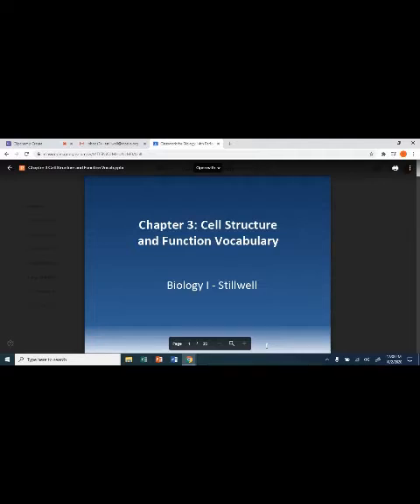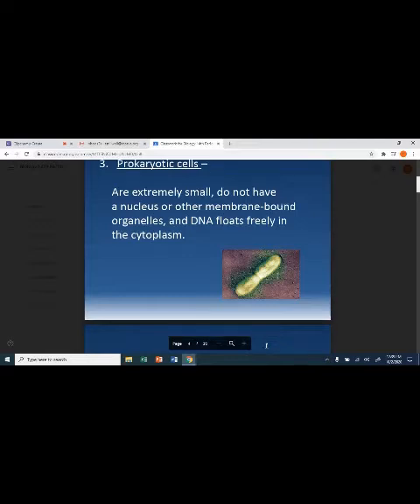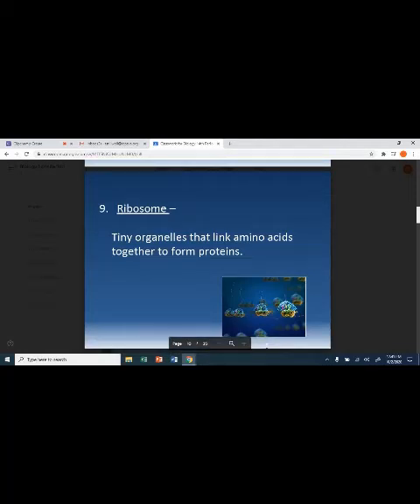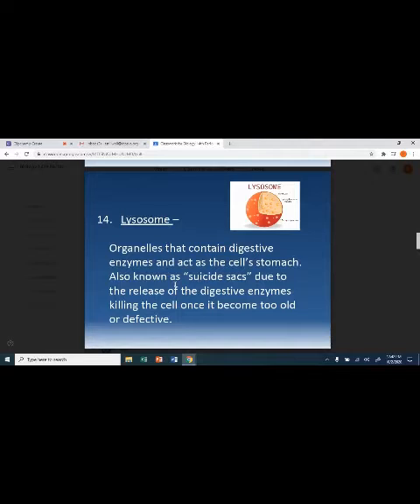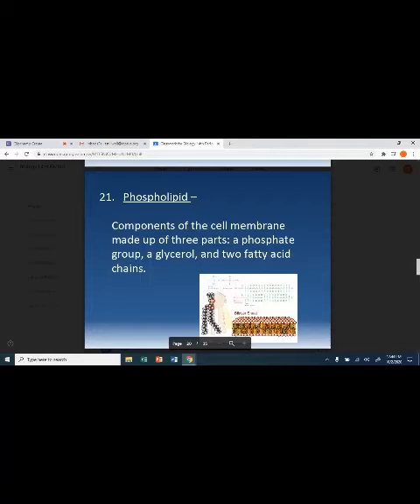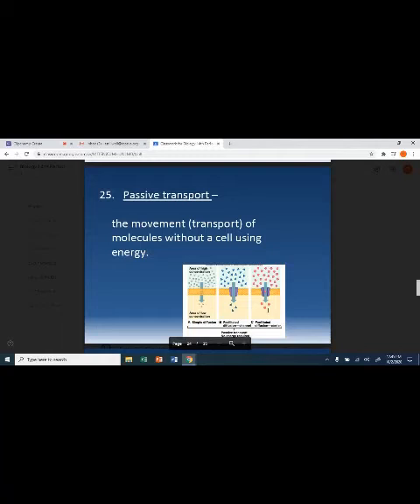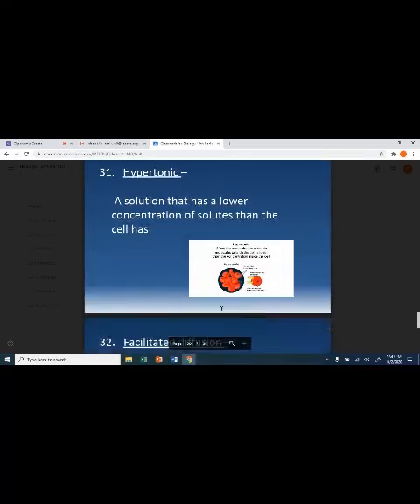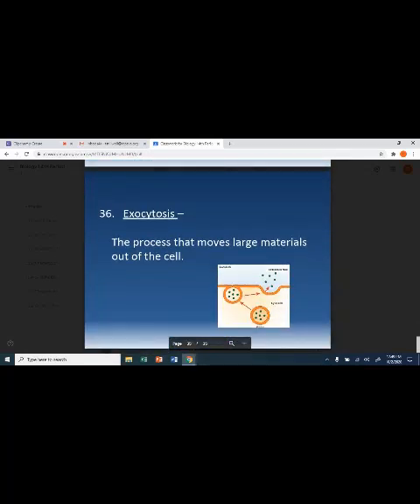Chapter 3: Cell Structure and Function Vocabulary